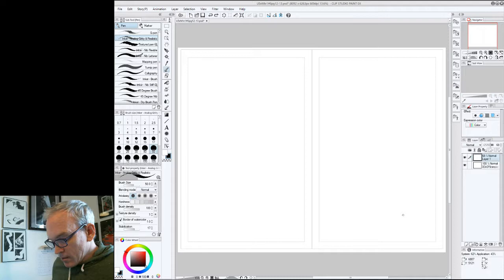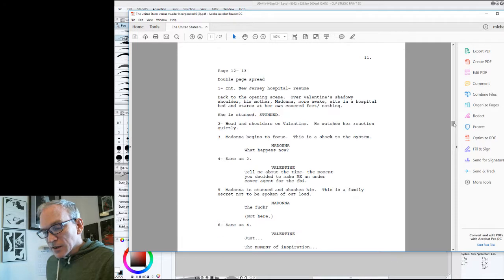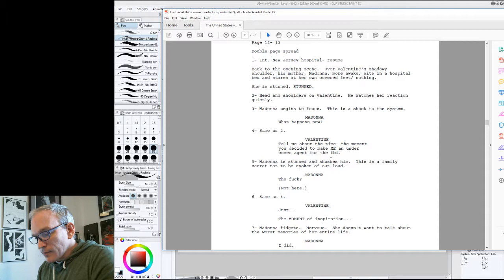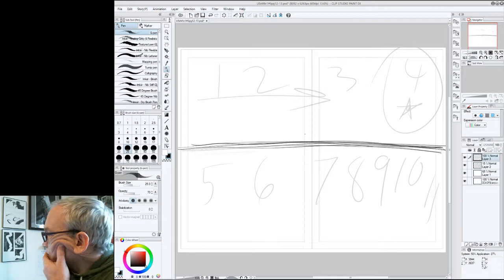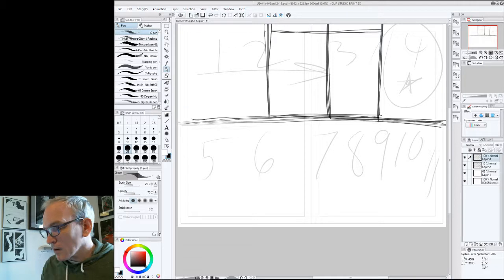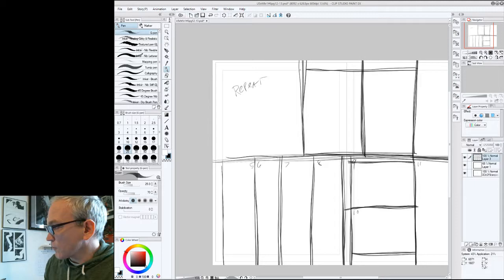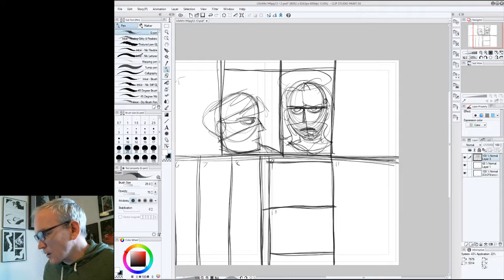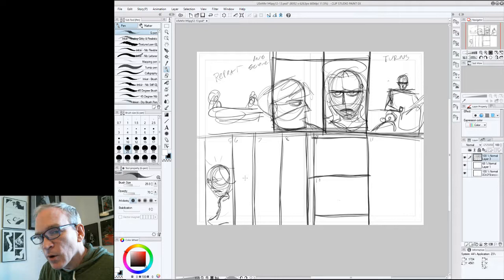Laying out Double Page Spread- BEATS!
discussing storytelling beats and turns on a Double Page spread- story Spoilers for USvsMI.

Obviously had some frame rate issues- sorry, I'm still working out new bugs, but the sound is better on this one at least:)